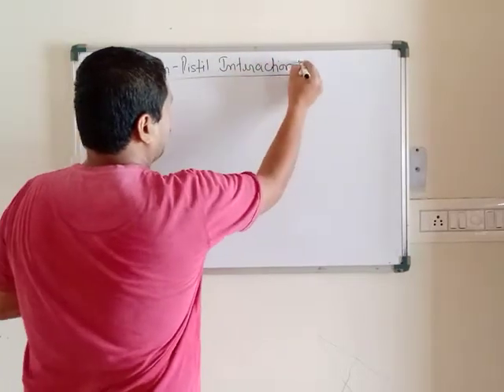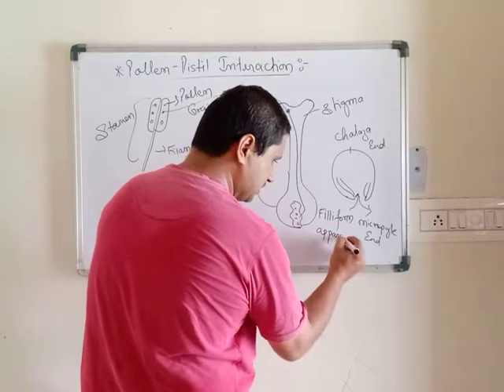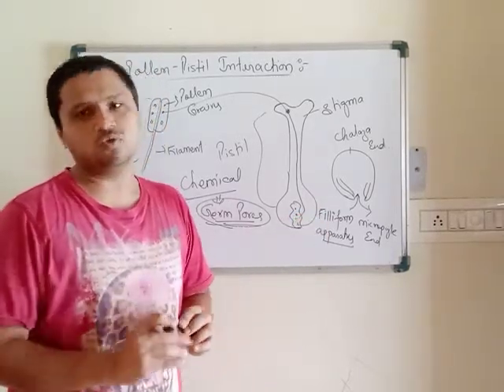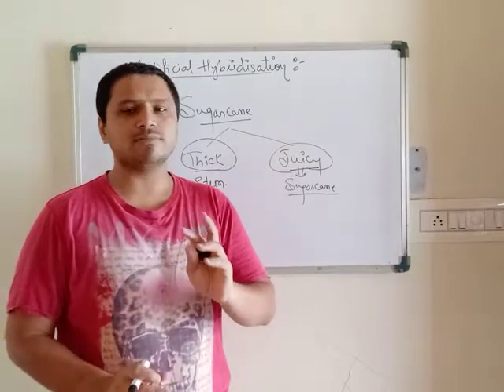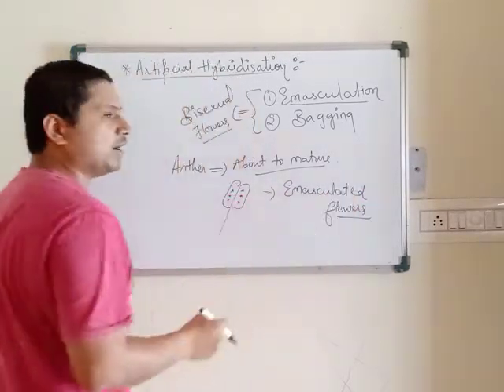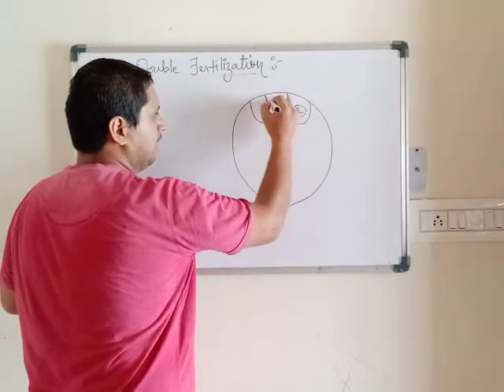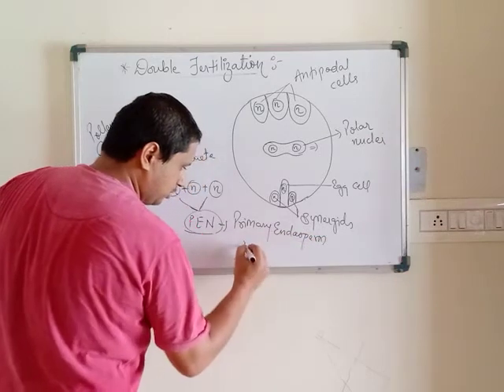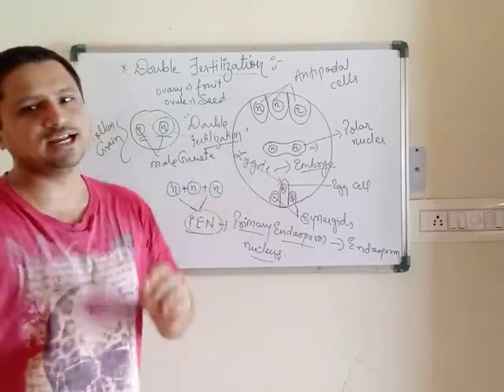Sexual reproduction in plants -6